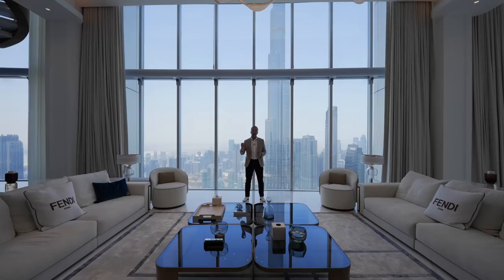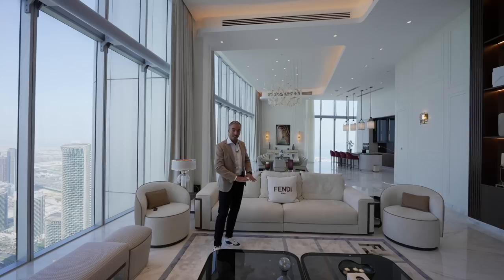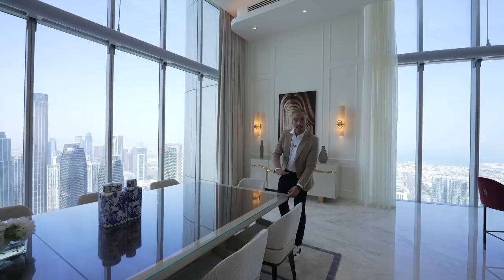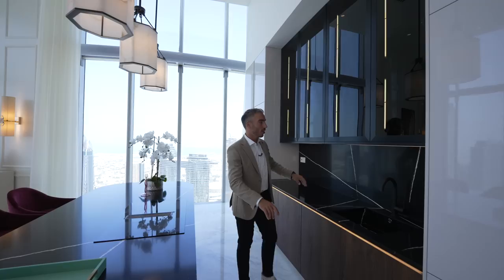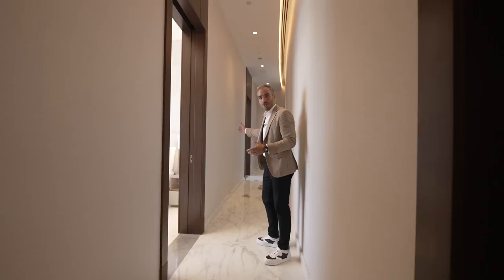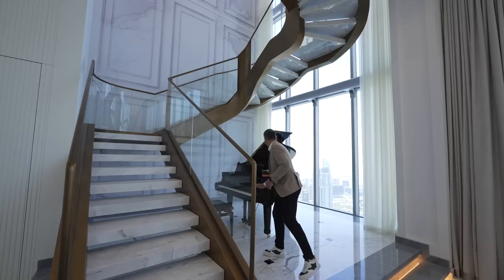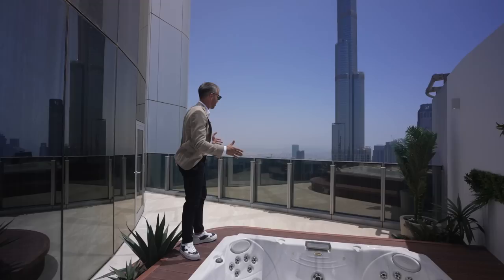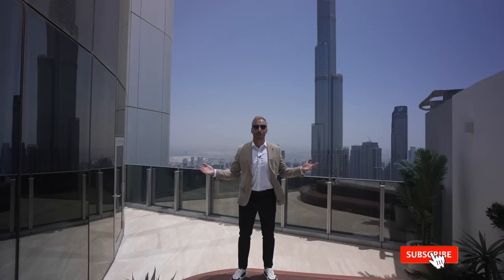Touring the MOST LUXURIOUS Penthouse in DUBAI overlooking the TALLEST Building in the WORLD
We are extremely excited to show you this truly extraordinary Duplex Penthouse in the heart of downtown Dubai overlooking the iconic Burj Khalifa. This penthouse is one of my personal favorite properties so far on our luxury house tour journey on YouTube. The only way I could describe it is INCREDIBLE! Which I say way too many times throughout the tour (For bonus points if anyone can tell me how many times exactly I said it, we will announce you as our winner in one of our upcoming Youtube videos) hope you enjoy the tour and make sure to follow us on instagram @nestor_milic @markoburilo

Also a massive thanks to the designer Maher Mouhajer for allowing us to showcase this INCREDIBLE property

Property Location
Address Boulevard, Downtown, Dubai

Property specs
4 Bedroom
5 Bathroom
Sq ft
70th and 71st floor (1,100ft high)
Full access to 5 star amenities in the hotel including the pool and the spa

Design and renovation:
Mouhajer design

Toured by: Nestor Milic
Filmed/Edited by: Marko Burilo
Credits: Anas Al Rifai

Time codes:
00:00 - Intro
01:41 - Great Room
06:17 - Service Kitchen & Powder room
08:44 - Guest Bedroom 1
10:06 - Grand staircase
12:21 - Upstairs
12:50 - Office
13:18 - Guest Bedroom 2
14:36 - Junior Suite
15:57 - Master Suite
18:36 - Outdoor Terrace
19:15 - Outro & Night Shots